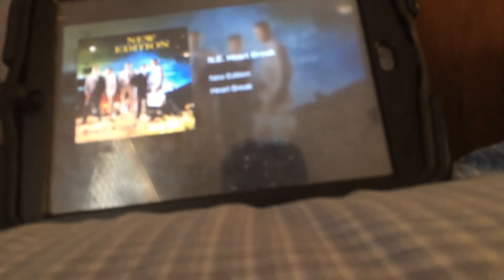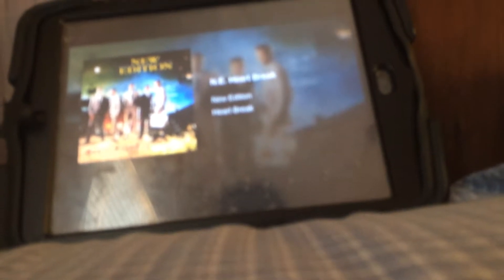Storytime 7th grade year